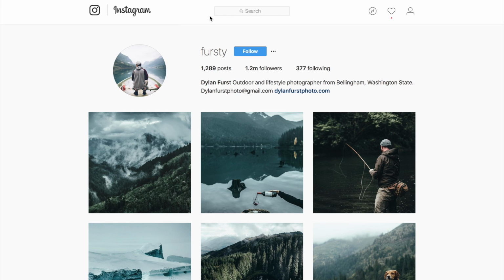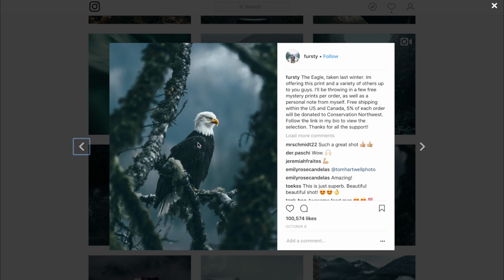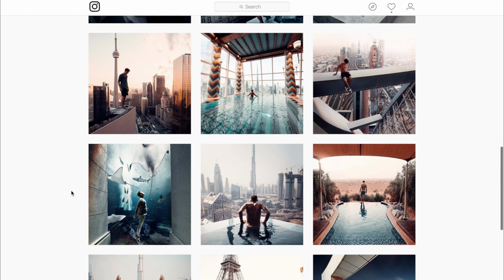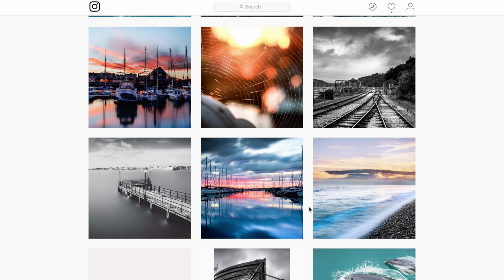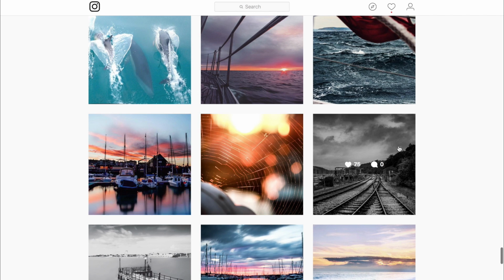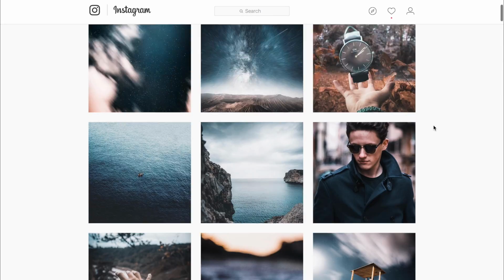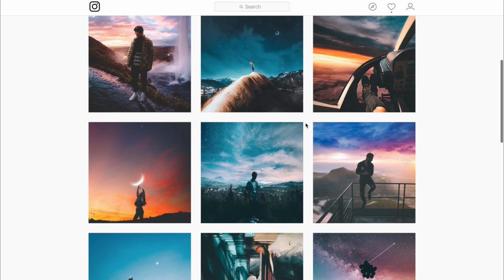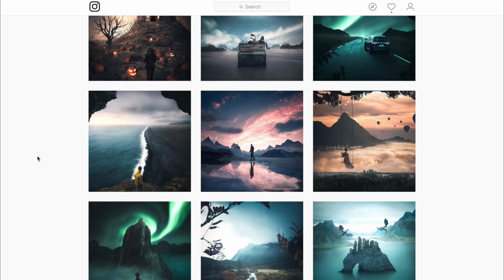How To CRUSH your INSTAGRAM | HOW TO GROW FOLLOWERS | CREATE AN INSTAGRAM THEME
In this video I give some pointers on how to increase interatction on your Instagram page. There are 3 main tips I provide, however if you want to see any more videos like this in the future let me know by sending us a message on histogram or by letting us know in the comments section. If you want to get known on Instagram you must be consistent, consistency on Instagram is key. Make sure you upload regularly and upload good quality Instagram pictures.

We have made a few Instagram colour grading tutorials for those of you that have adobe Lightroom, however if you would like to see how to edit some photos using just iPhone apps again let me know.

Our Links
https://

Editing
MacBook Pro